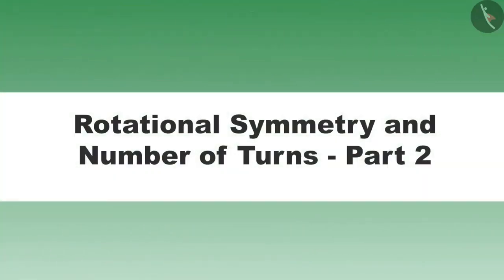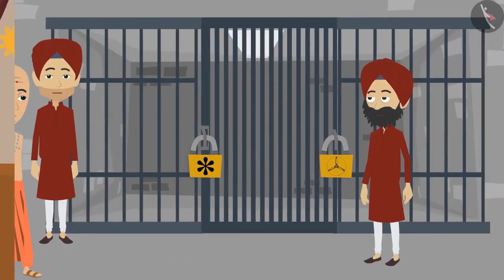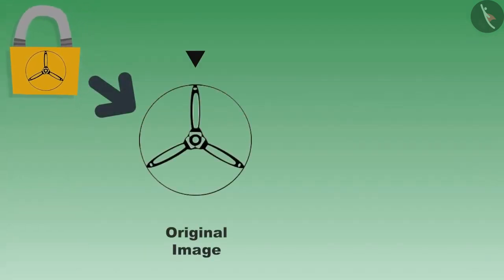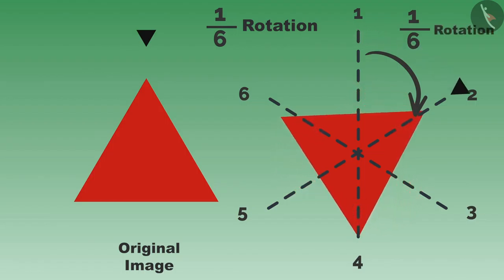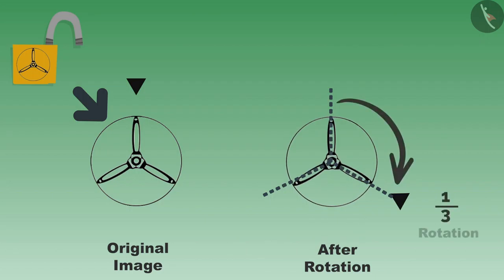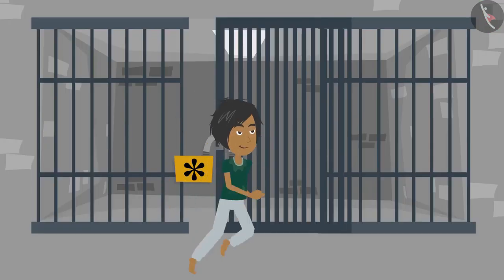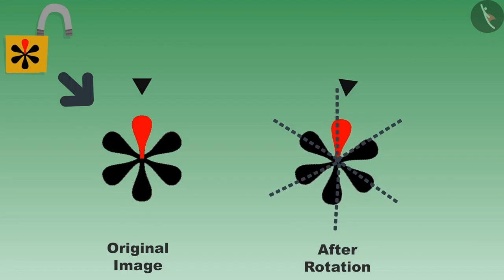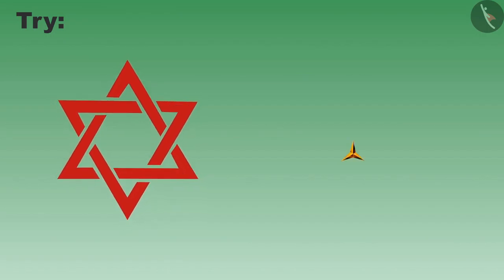Rotational symmetry and number of turns: Part- 2 | Part1/3 | English | Class 5